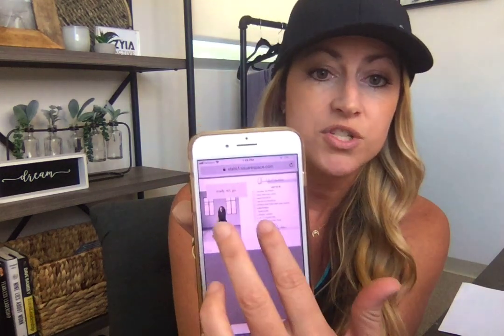10 Quick Start Steps to launch your ZYIA Active Business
Welcome to ZYIA Active!  If you missed our Live "New Rep" call, here is a video to walk you through "10 Quick Start Steps" to launch your new activewear business!

Here is the website to access our team - from here, click the team page link to access our team resources. If you are on the ZYIA Gals team, message myself or your sponsor for the password to access this page.

This video is intended to walk you through our Team Page + 10 Quick Start Steps to launch your business.  Further information, printables, tutorials + guides are listed on our team page that this video references.

Thank you + welcome to ZYIA Active!